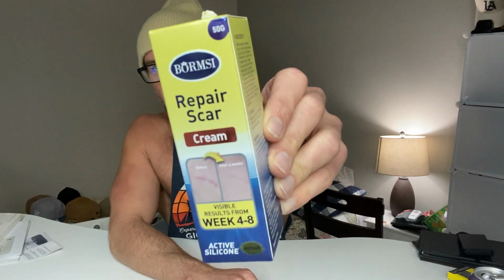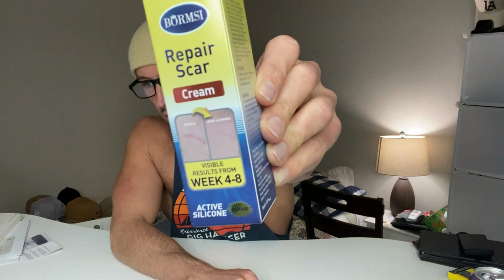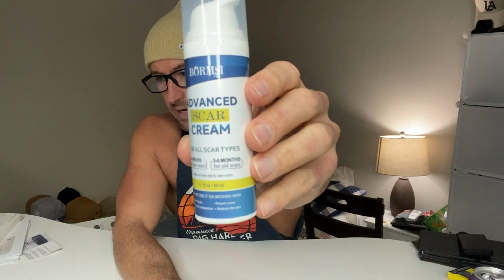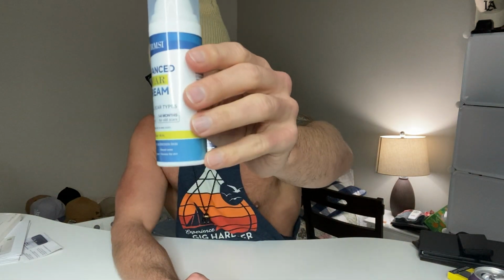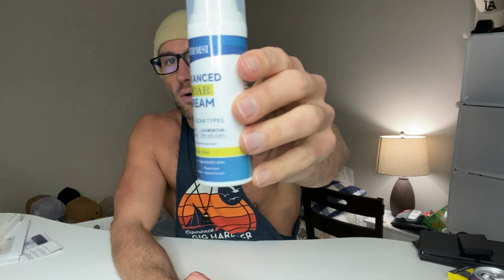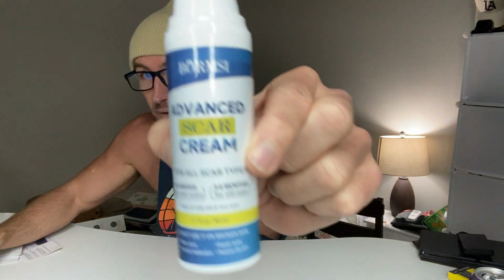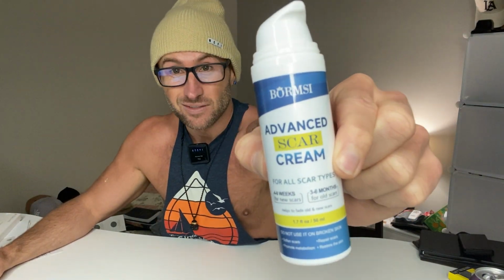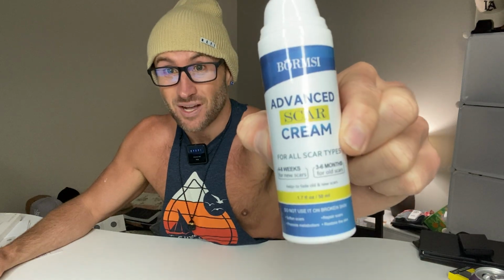BORMSI Advanced Scar Cream. WOW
BORMSI Scar Cream,Silicone Advanced Scar Treatment Gel Repairing New Old Scars for Surgical Scars,Keloid,C-Section,Stretch Marks, Acne Scar Removal,1.76oz(50G)

⭐️【Great for all kinds of Scars】Our Clinically-tested silicone scar cream are effective for all types of scars, including surgical scars, acne scars,keloid,c-Section,stretch marks,new and old scars.
【Advanced Scar Cream Formula】BORMSI Scar Cream made with high-quality silicone repair ingredients,which can promote the treatment of symptoms such as fading scars,softening scars,smoothing scars, and itching and pain.
【Visible Results of Scar Cream】Using our Scar Cream in just 8 weeks you can see your skin restored from new scars, while old scars take 3-6 months.For best results,apply 2-3 times daily.Individual results will vary.Apply consistently and witness the miracles!
【Natural & Gentle Scar Cream】 Vacuum sealed stamping design makes the ingredients more active and effective.Our Scar Cream is non-greasy,odorless.Melts into your skin quickly once applied, penetrating into scars to work its wonders. Perfectly suitable for all skin types, even if you have sensitive skin. The formula of Scar Cream was created with natural ingredients so it is gentle on the skin and does not burn or sting.